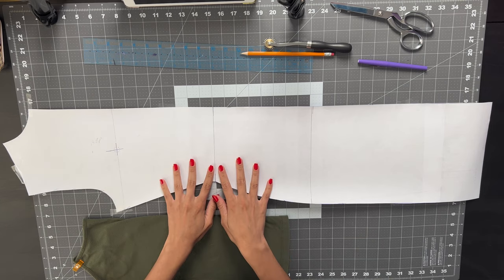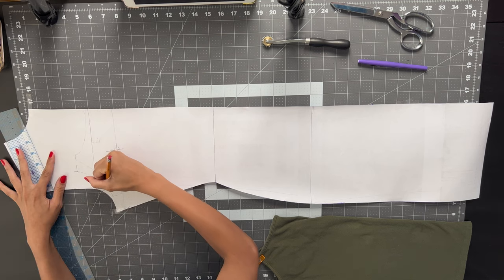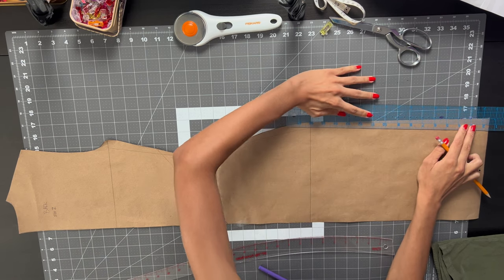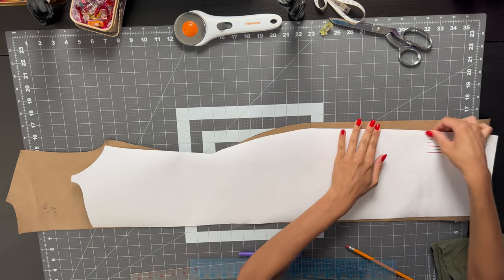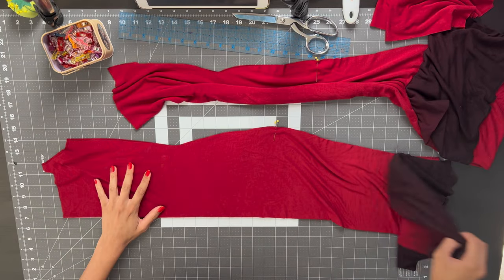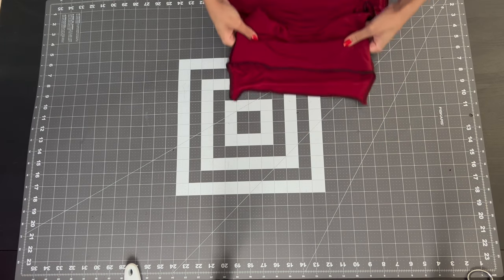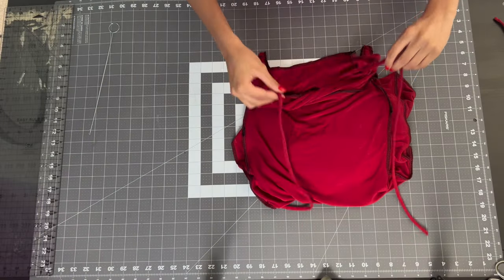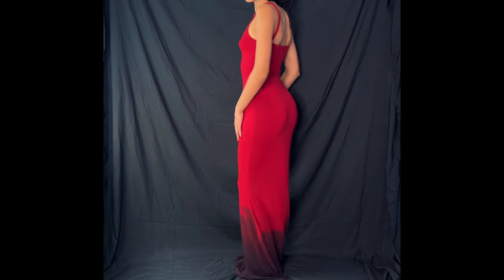DIY cami slip maxi dress+pattern making & block printing| Jewel ivy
HEY JEWELS!!💎 in todays YouTube tutorial I’m showing you guys how to sew this cami slip dress/maxi dress. It’s like a diy dupe of the viral skims dress. Im also going to block print/dye my dress to jazz it up. I hope you guys enjoy❤️💋🖤